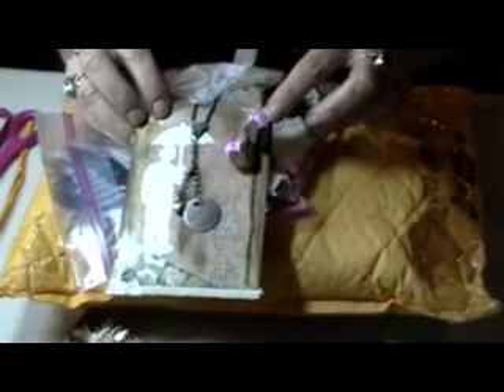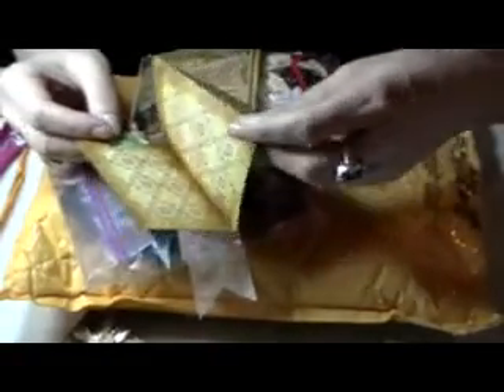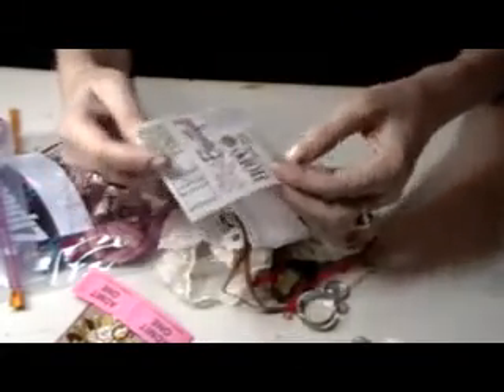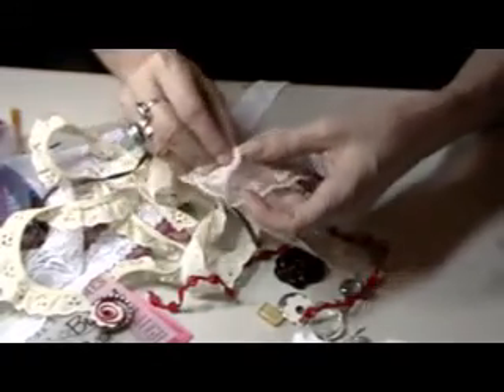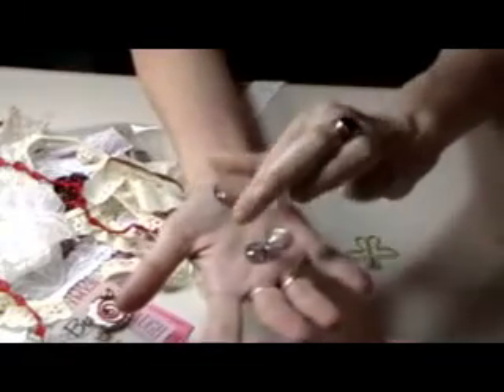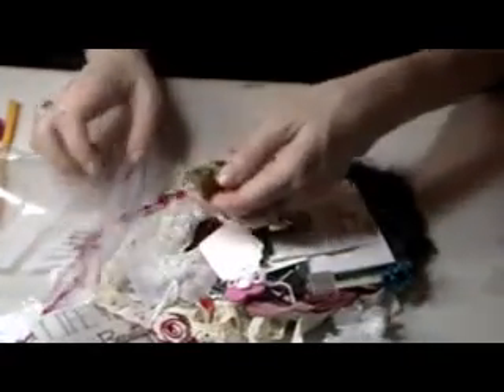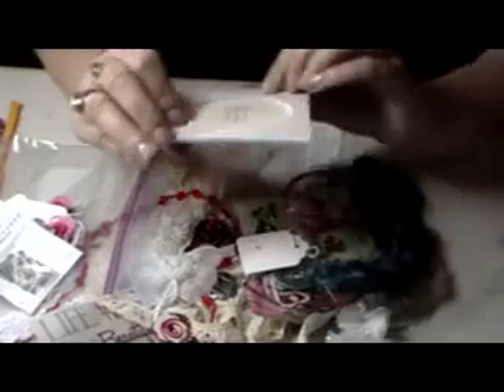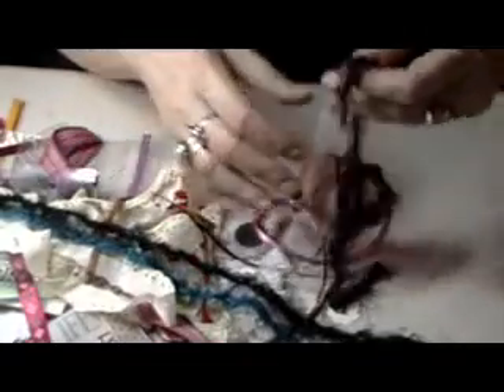Tag swap with Carlene..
This is my 2nd tag swap and goody's from another creative friend . I love everything,
Thank you Carlene..Pinkscrapper 99